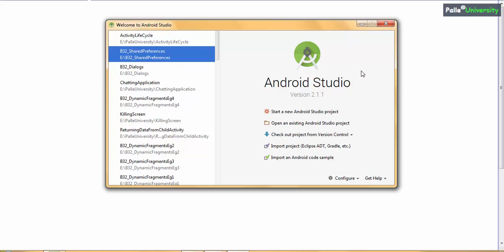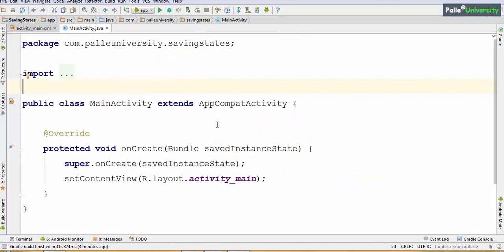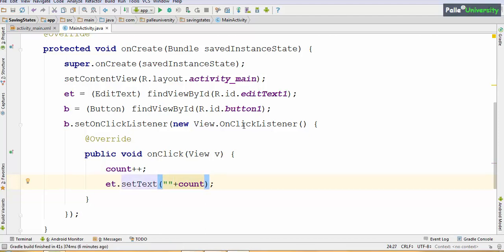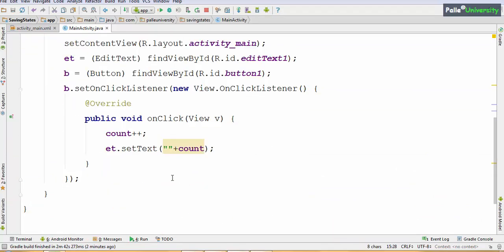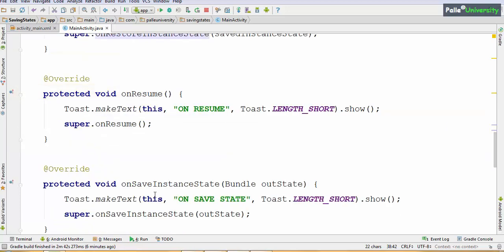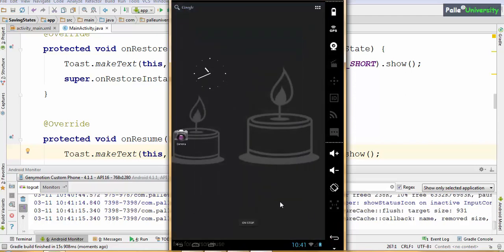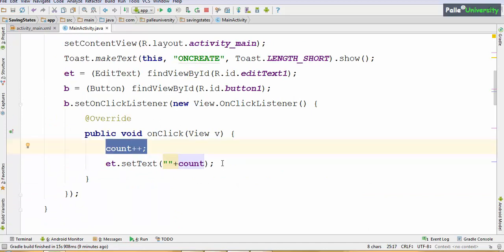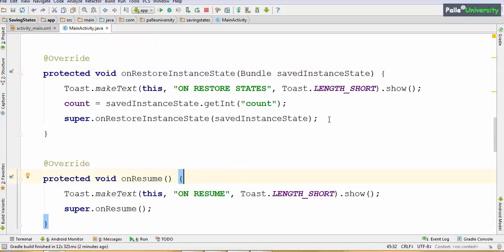activity life cycle - how to use onsaveinstancestate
in this video you will learn how to use onsaveinstancestate and onrestoresinstancestate methods for saving and restoring states of activity in case of configuration changes.